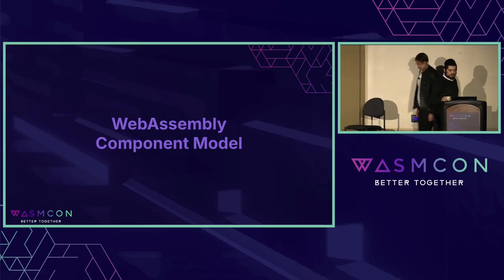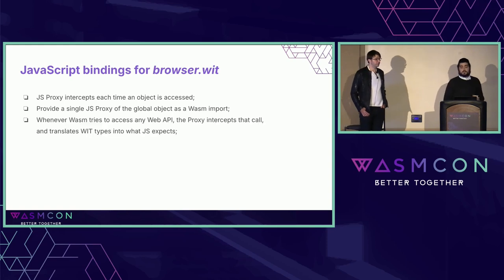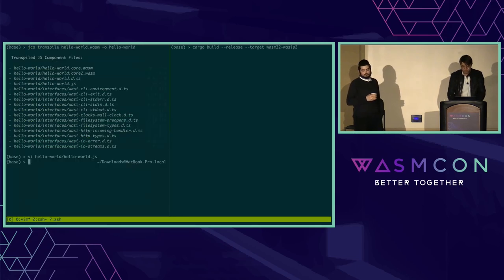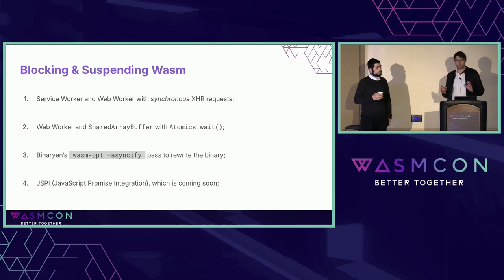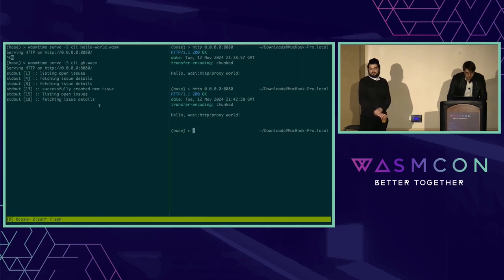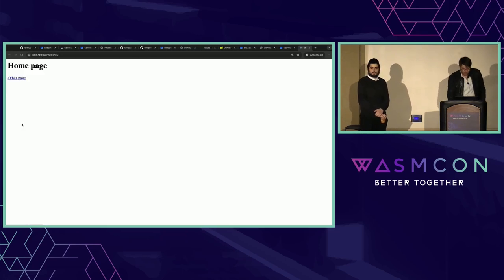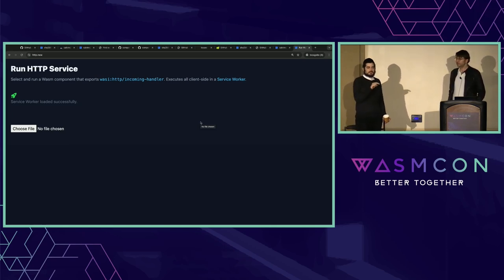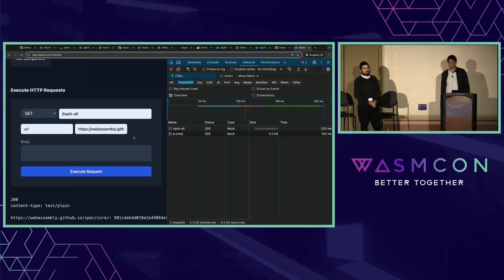Do More in the Browser with Wasm Components - Calvin Prewitt, JAF Labs & Mendy Berger, Renderlet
With the Web IDL now available as a Wit package, any programming language can leverage browser APIs, just like JavaScript. Our speakers explain how this works and showcase the exciting possibilities it opens up. Using WASI implementations built for the browser, components running in a Service Worker can intercept outbound HTTP requests, responding in the place of the server. Opening up interesting offline as well as local-first applications.